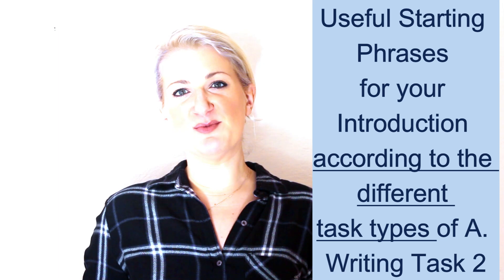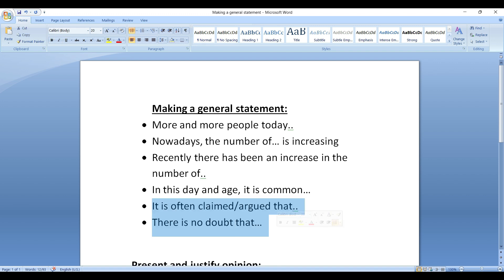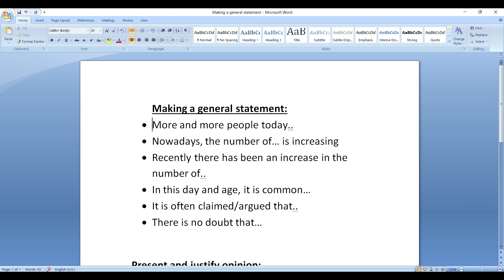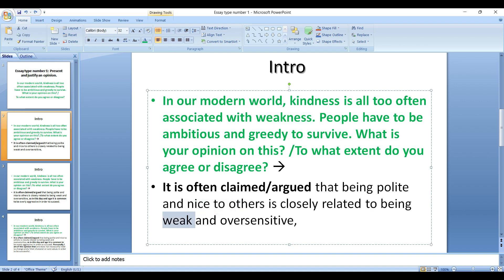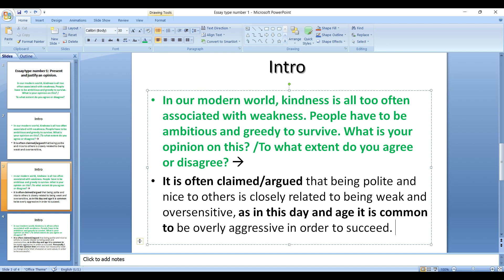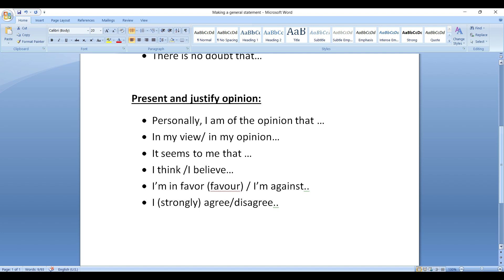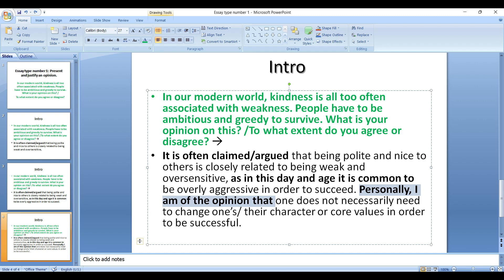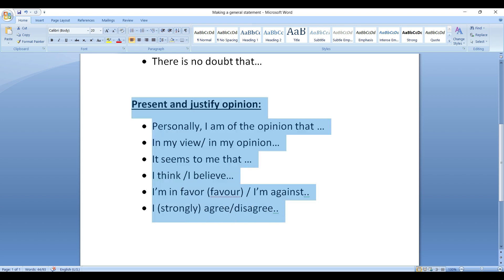IELTS COURSES 2024: Intro for Present and Justify Your Opinion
Learn Useful Starting Phrases for Introduction of A.Writing Task 2 Present and Justify your Opinion type of essay and the way to write a complete introduction with paraphrasing!

In this video we work with "Present and Justify an Opinion" essay type.
In following videos we will work with the rest of the essay types.

FOLLOW Instagram: @englishwithdori